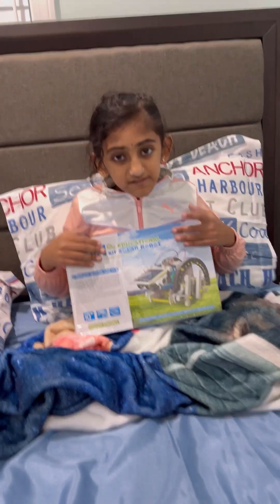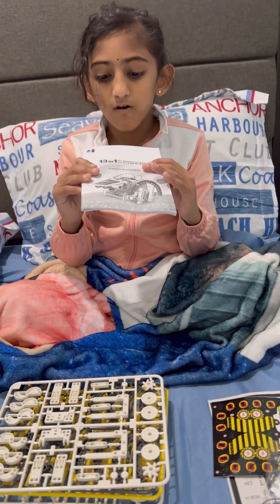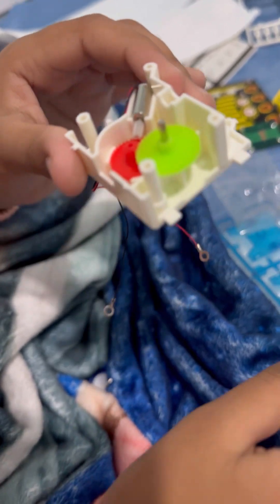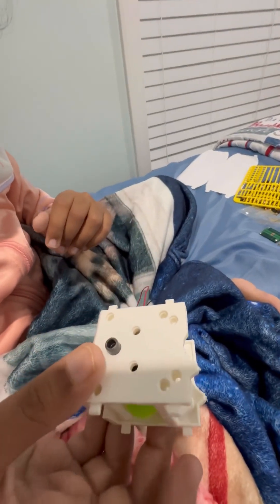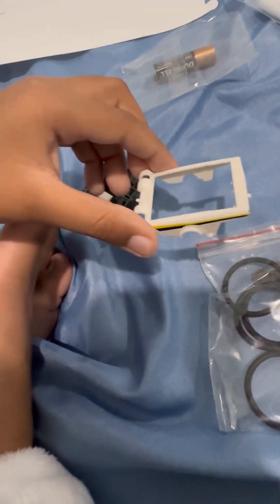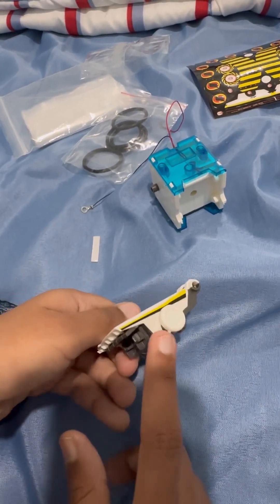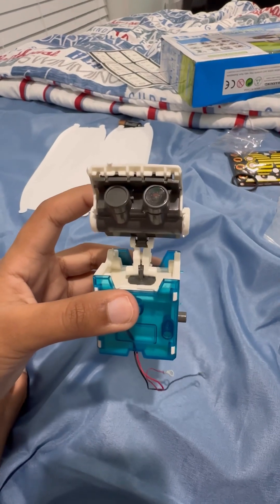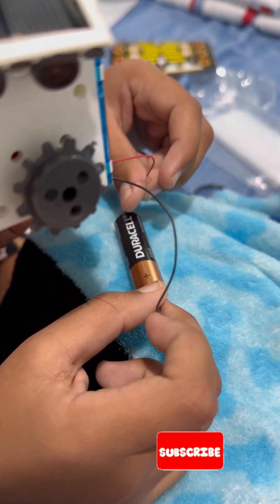13 in 1 Educational Solar Robot Kit kids part-1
Welcome to Srithi Maganti’s creative corner! Dive into fun and easy DIY tutorials, including loom bracelet making, trending comedy shorts, and engaging lifestyle content. Whether you're here to learn, laugh, or get inspired, this channel brings fresh ideas and joyful vibes to your screen. 13 in 1 Educational Solar Robot Kit kids